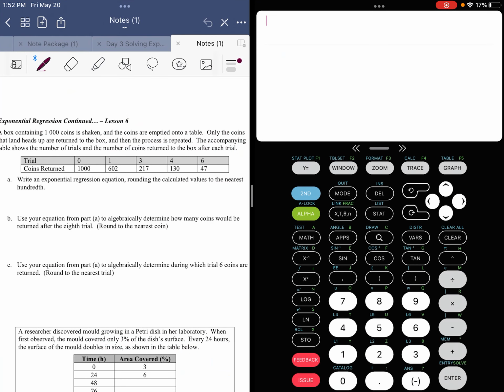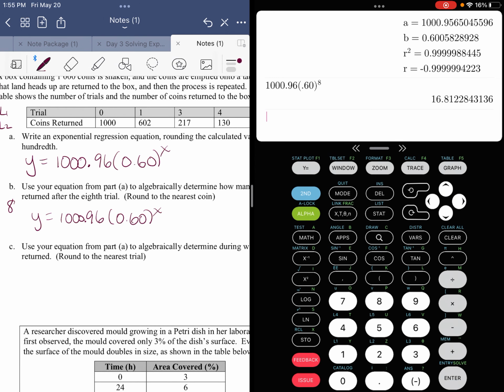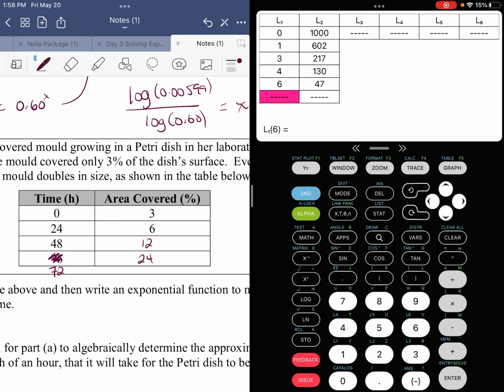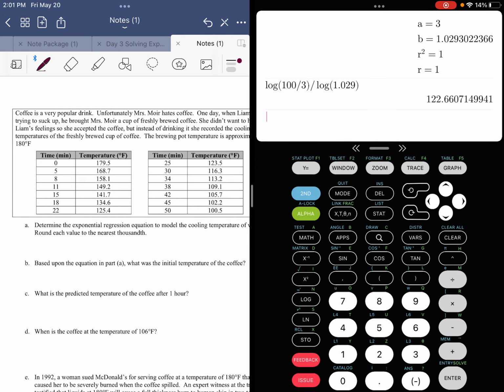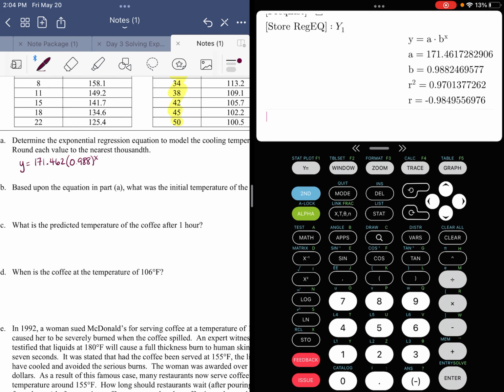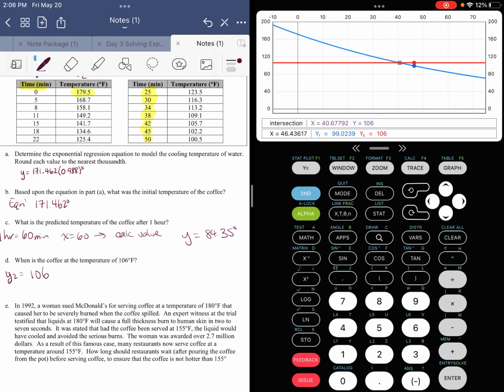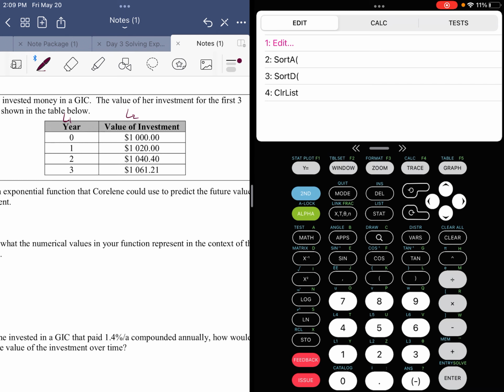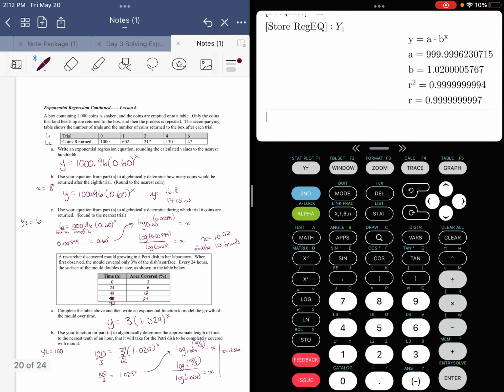Math 30-2 exp regression lesson 6